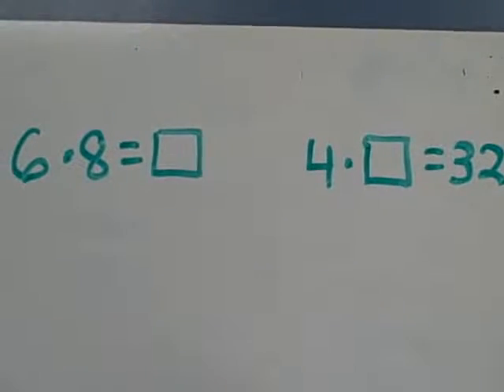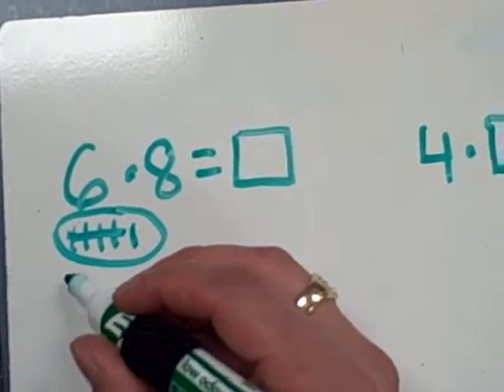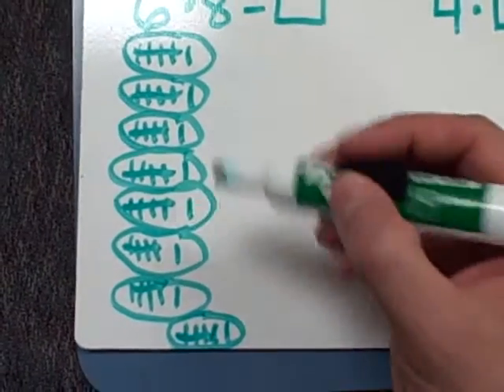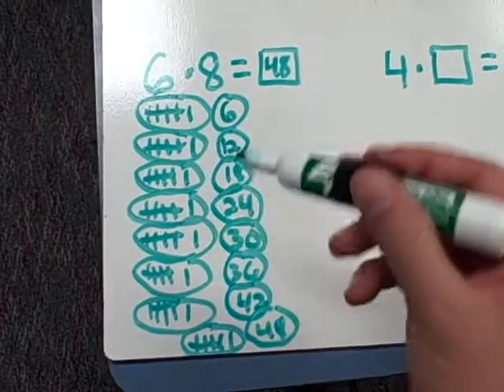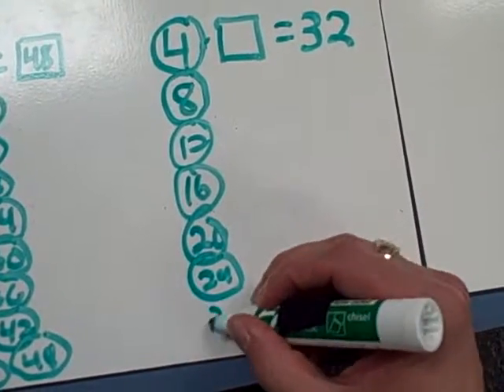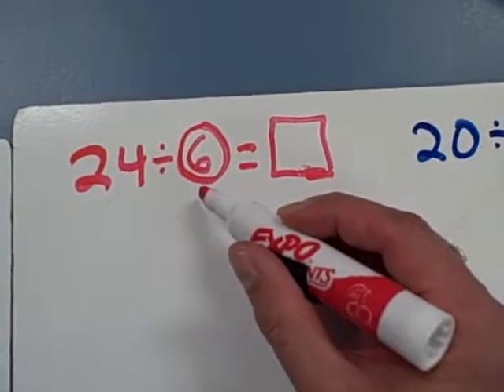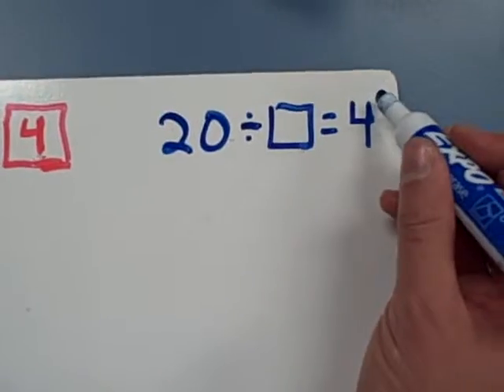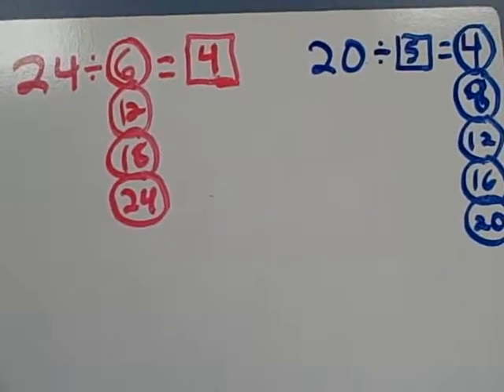Using Count Bys to Solve Multiplication and Division Problems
This one's for my Math Club students:)